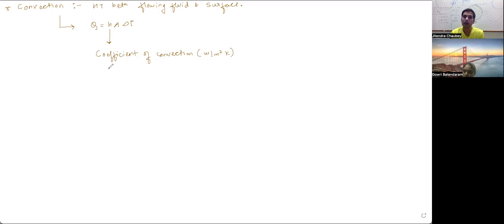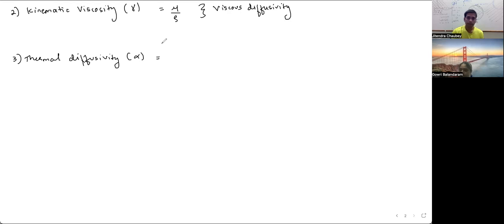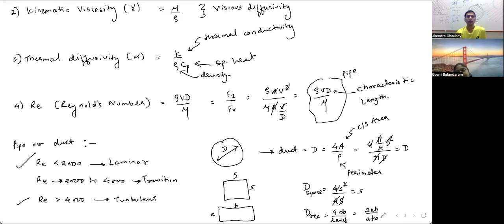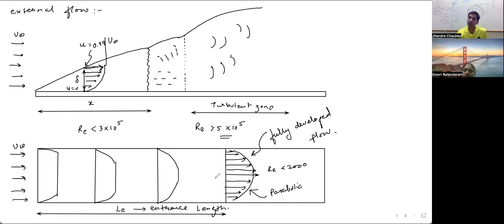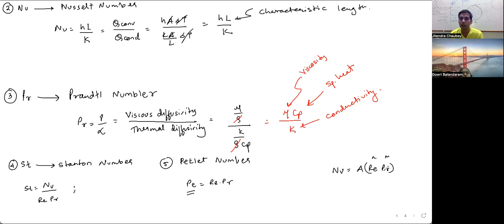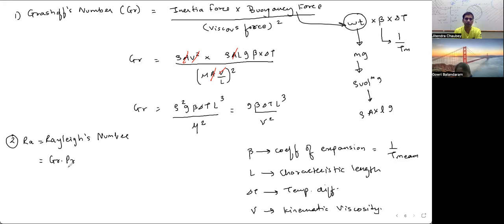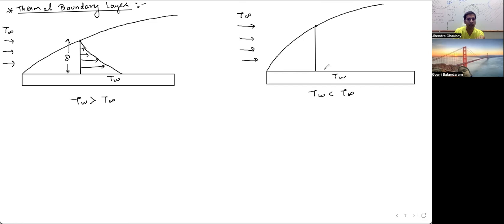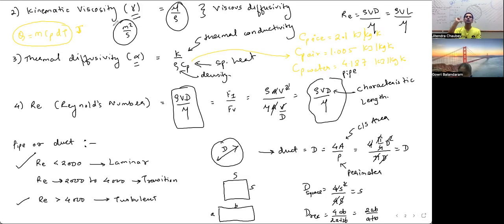Heat Transfer_Convection_lec 3